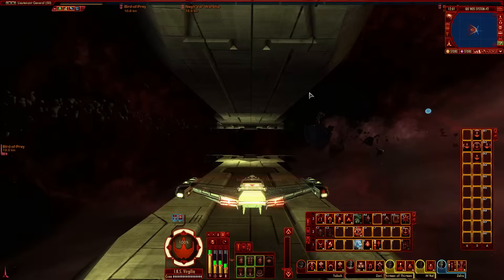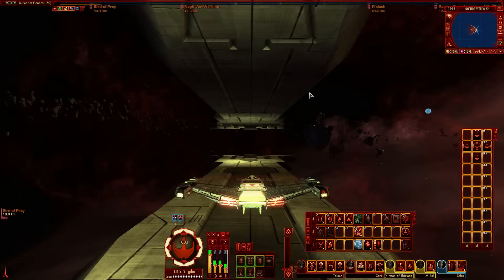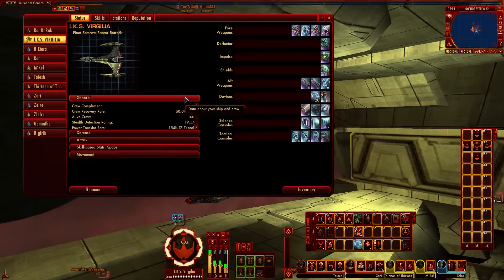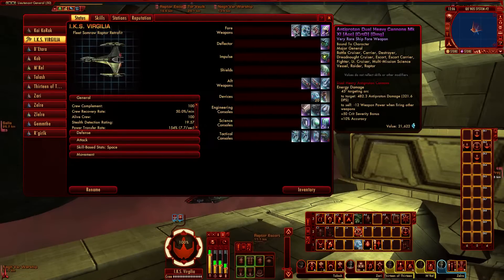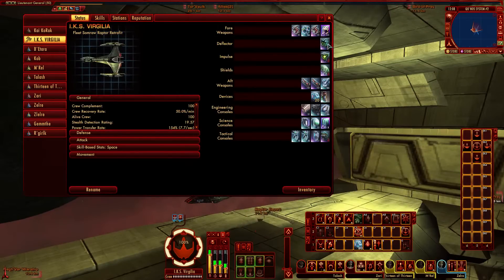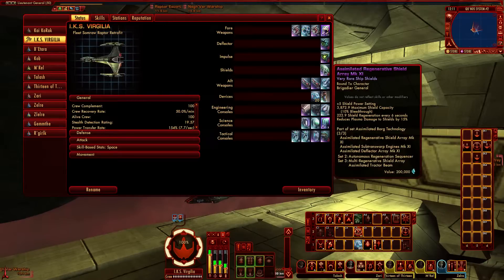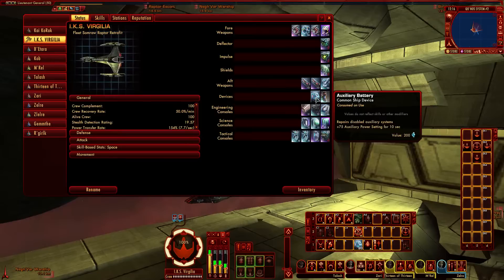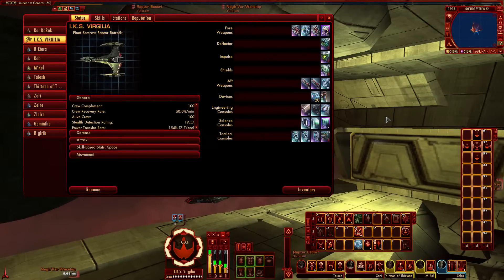Fleet Somraw Raptor Retrofit (Part 1)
This video is the first of several about the Fleet Somraw Raptor Retrofit Class Ship from Star Trek Online, talking about Ship equipment.